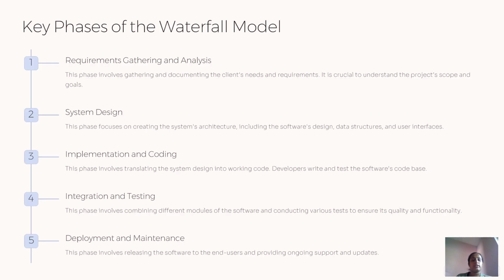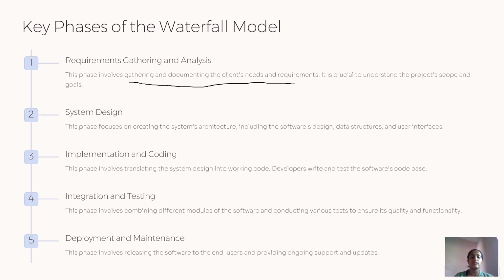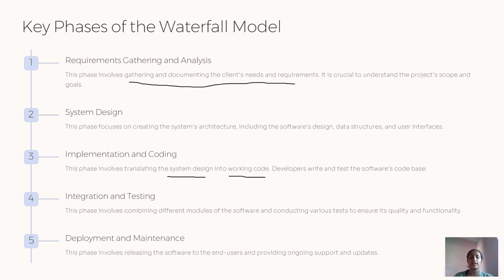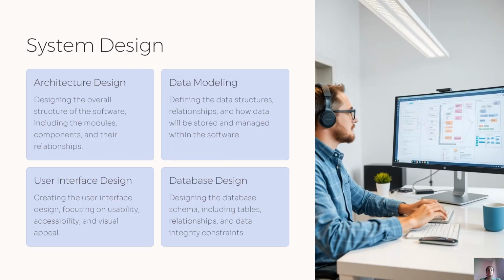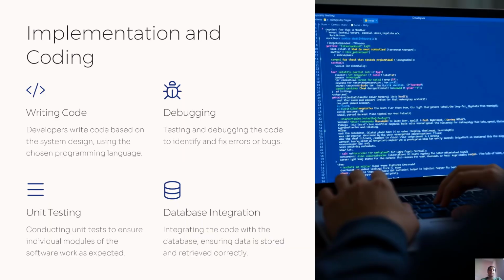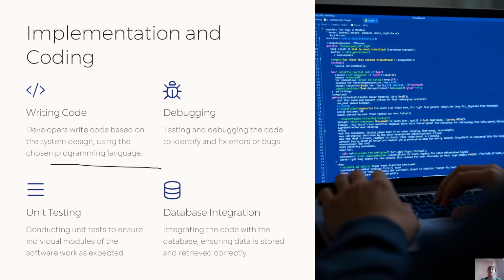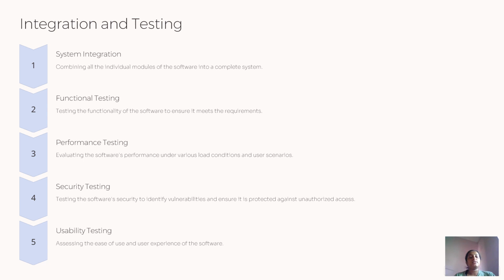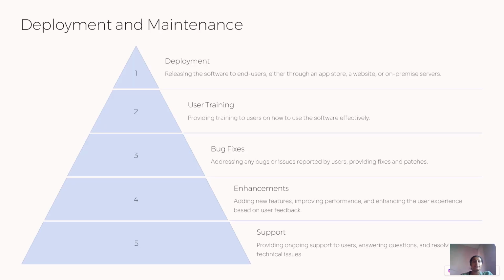Waterfall Model in Software Engineering Project Management 1